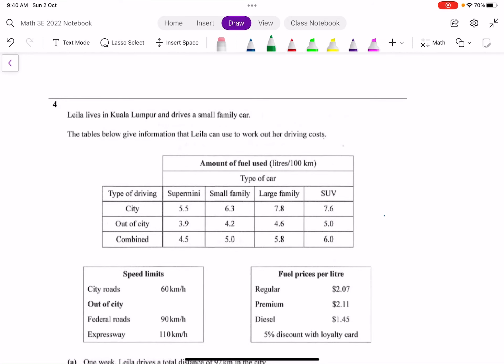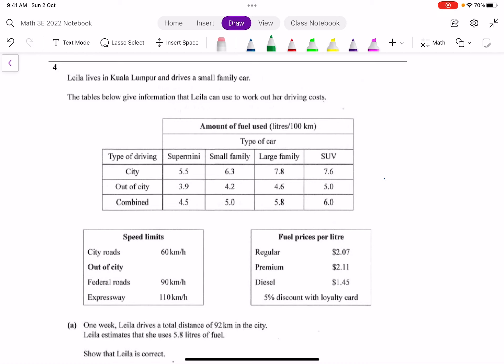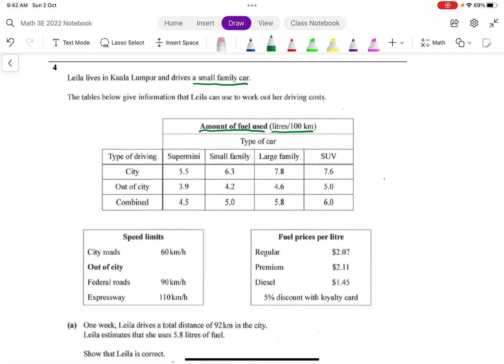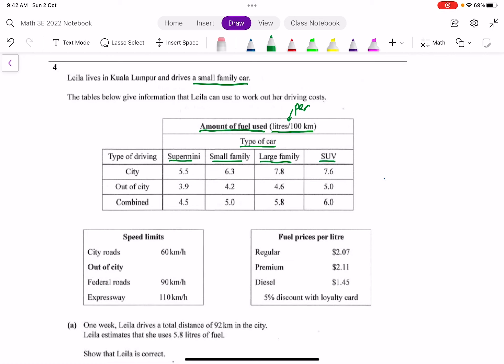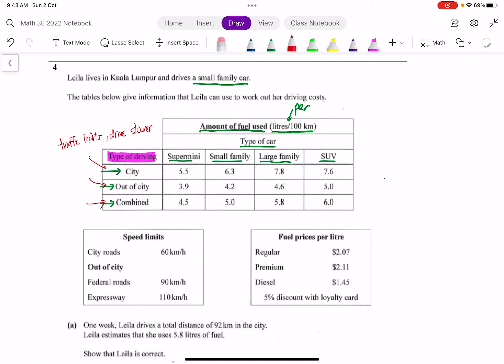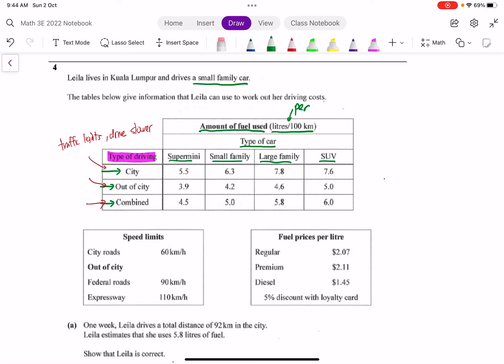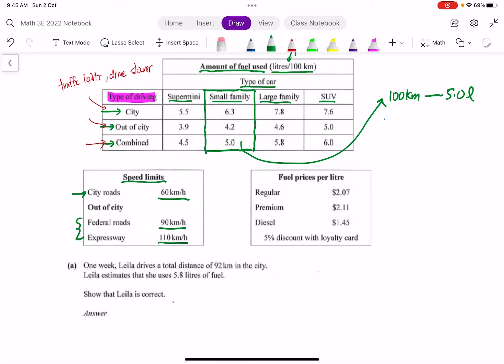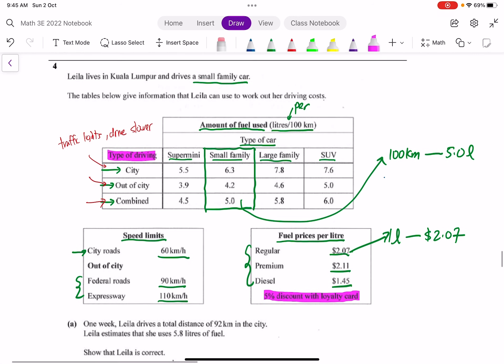Example 4 Question Analysis